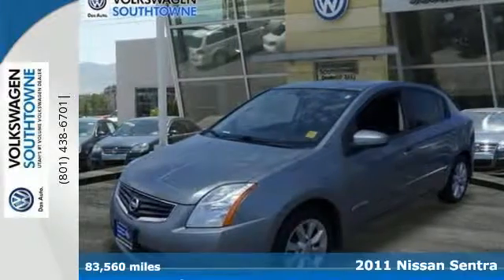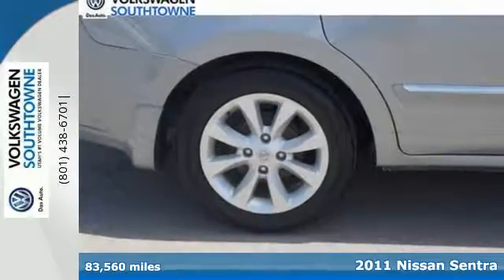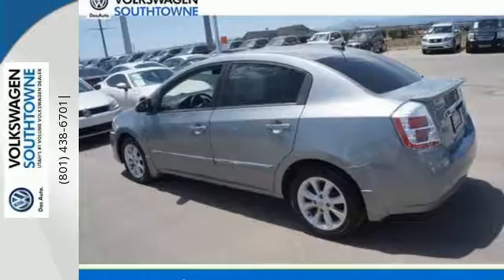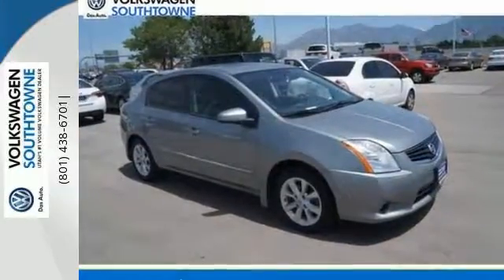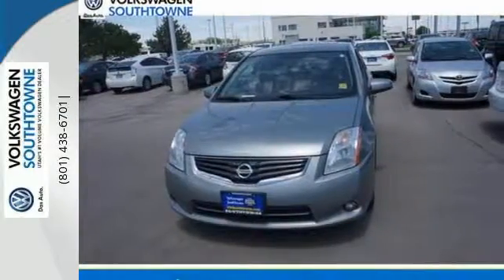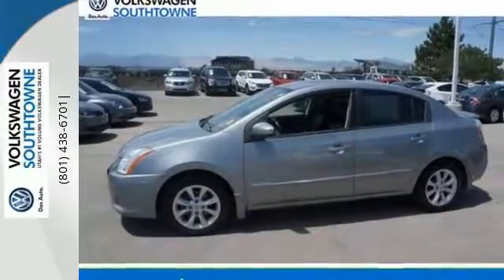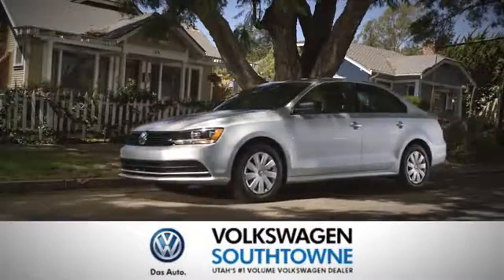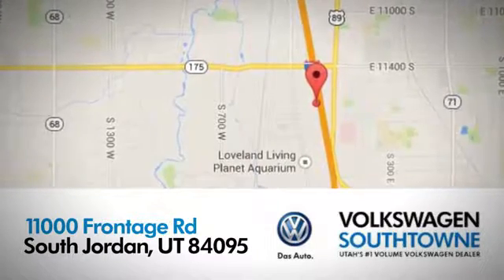Used 2011 Nissan Sentra Jordan UT Sandy, UT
Year: 2011
Make: Nissan
Model: Sentra
Trim: Base
Engine: 4 Cyl - 2.0L
Transmission: other
Color: Brilliant Silver
Mileage: 83560
Stock #: 76764A
VIN: 3N1AB6AP1BL694929
In these economic times, a awesome vehicle at a awesome price like this Vehicle is more important AND welcome than ever* Includes a CARFAX buyback guarantee.. ELECTRIFYING!!! Safety equipment includes: ABS, Traction control, Curtain airbags, Passenger Airbag, Stability control...Other features include: Power windows, Air conditioning, 2.0 L liter inline 4 cylinder DOHC engine with variable valve timing, Tilt steering wheel, 4 Doors... VW Southtowne is 'Where Good things Happen' With our transparent, easy process and courteous Sales professionals you don't have to 'play games' to get the best deal on your New or Used Car. All sale prices are after the greater of retail/lease incentives. Sales price may require Dealer arranged financing. Price doesn't include any dealer installed products if any. Internet prices cannot be combined with any other offers. See store for details.While we make every effort to ensure the data listed here is correct, there may be instances where some of the factory incentives, options or vehicle features may be listed incorrectly as we get data from multiple data sources. PLEASE MAKE SURE to confirm the details of this vehicle with the dealer to ensure its accuracy. Dealer can not be held liable for data that is listed incorrectly.

Address:
11000 South Frontage South